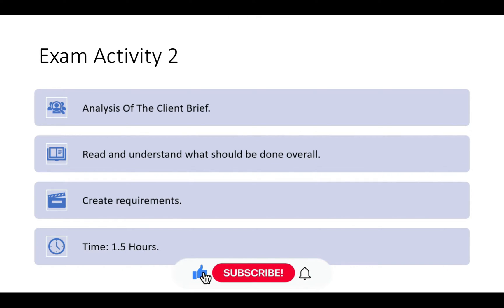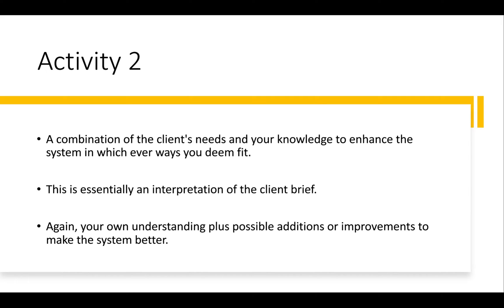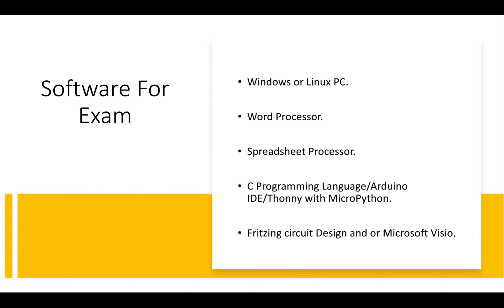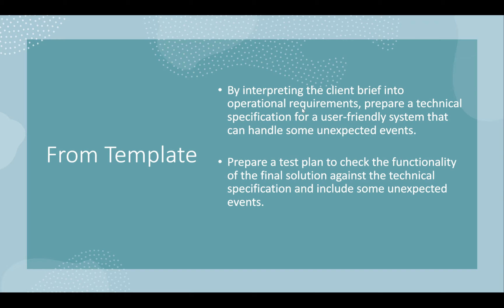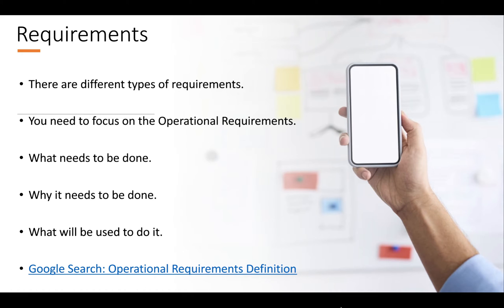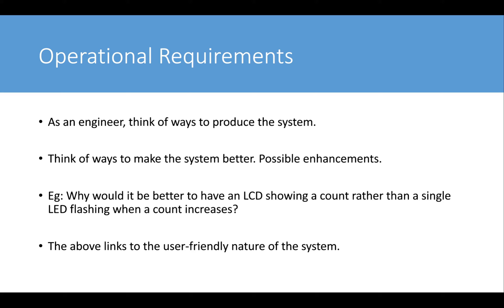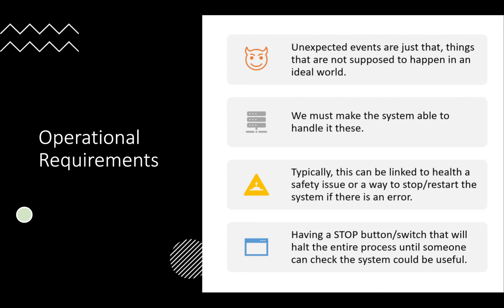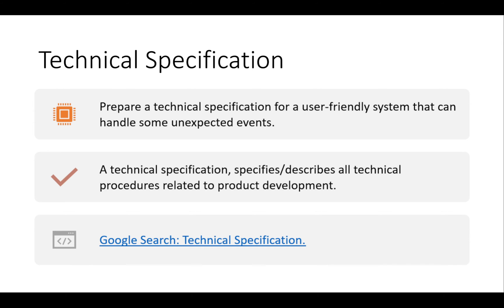BTEC Level 3 Engineering Unit 6 Microcontrollers - Part 06 - ACTIVITY 2 TECHNICAL SPECIFICATION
BTEC Level 3 Engineering Unit 6 Microcontrollers - Part 06 - ACTIVITY 2 TECHNICAL SPECIFICATION THEORY